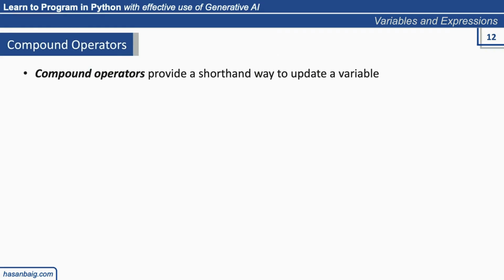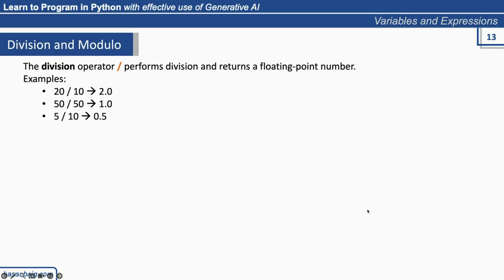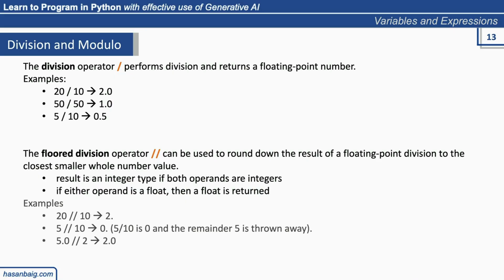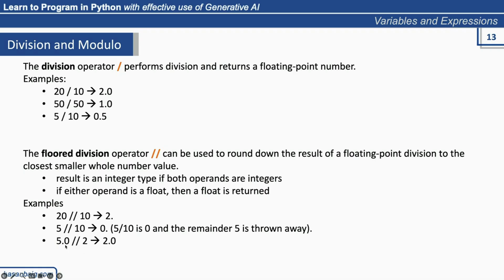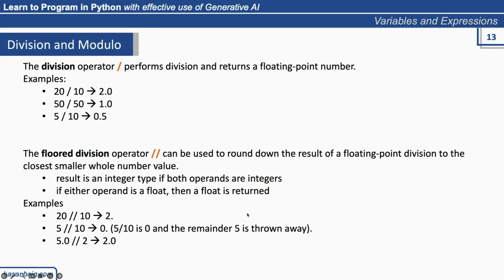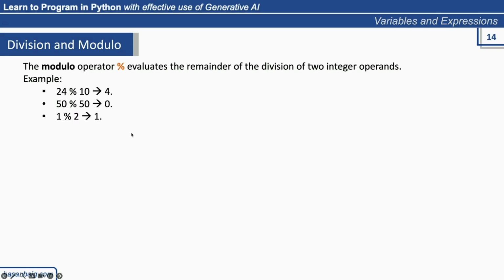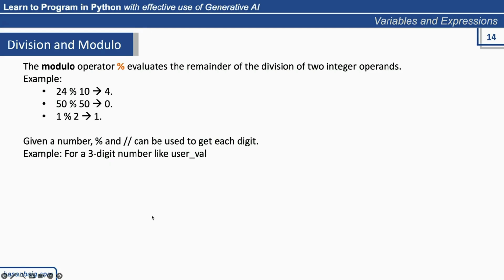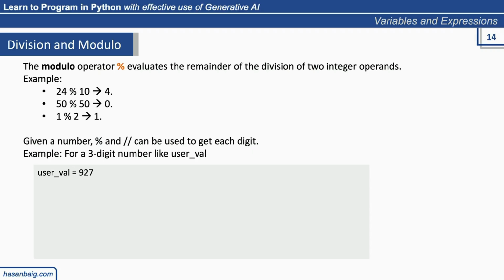19. Other Numerical Operators in Python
Compound, Division, Floor Division and Modulo Operators